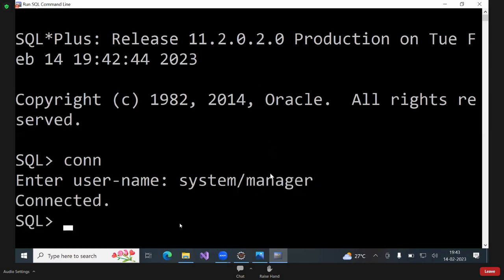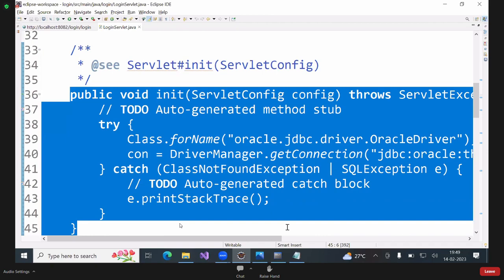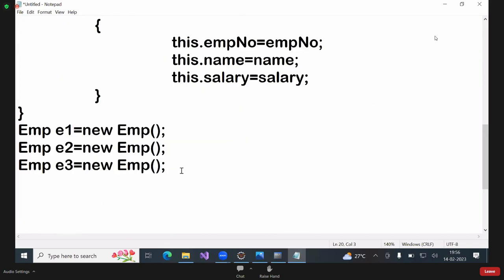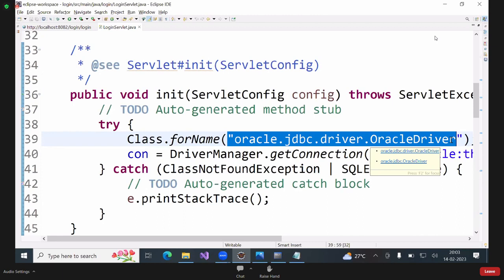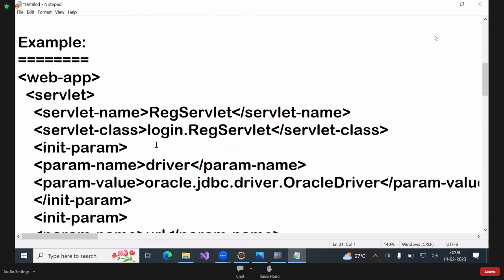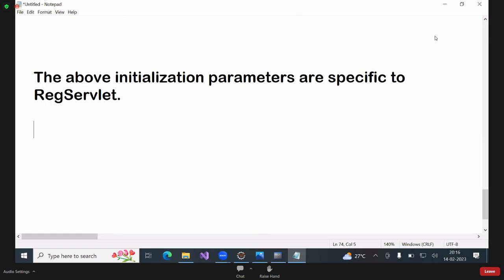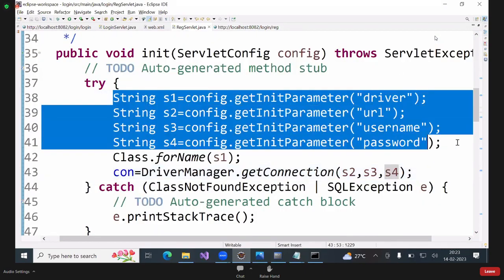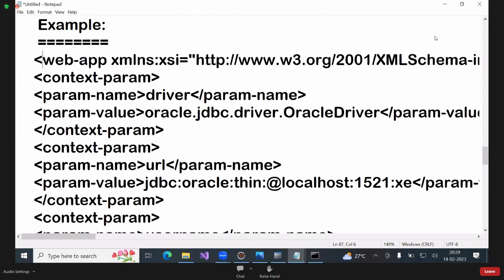40 1 Advance Java | Mr Venkatesh Mansani | 14 Feb 2023